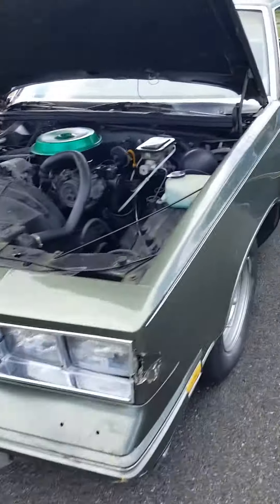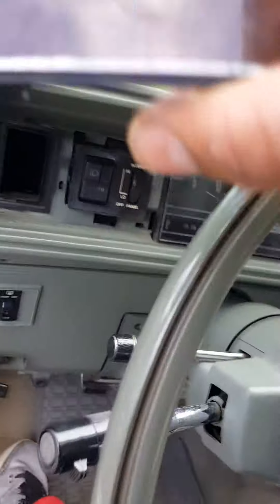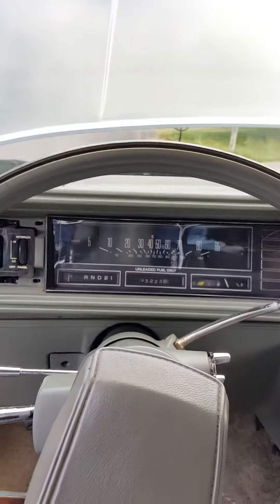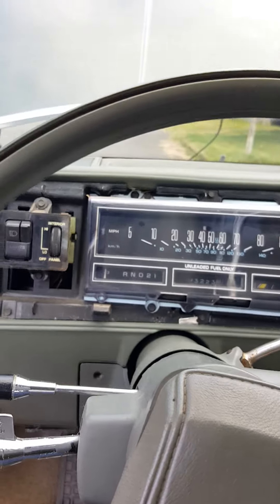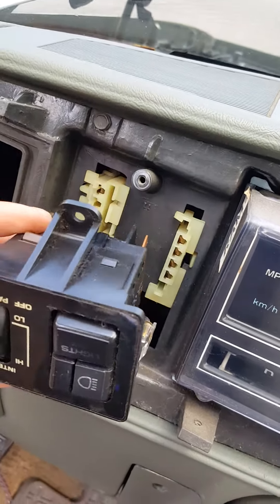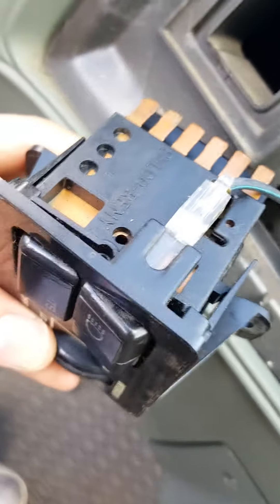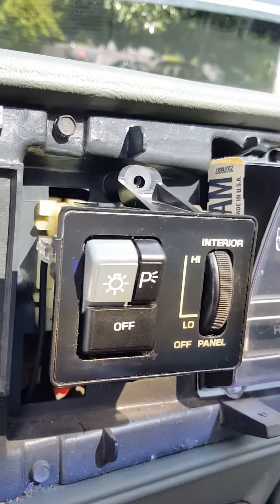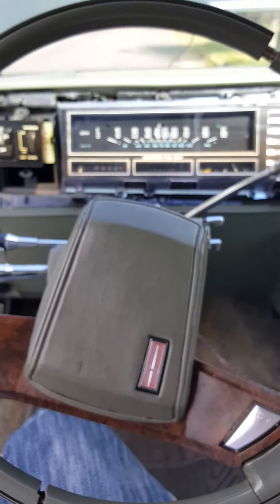1985 Oldsmobile Cutlass Supreme Headlight Switch Replacement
1985 Cutlass supreme headlight switch replacement instructions and tutorial. Always have battery disconnected before doing any electrical work. Check fuses as well. I am not liable for anything. Do this at your own risk. And edit the screws could be 7mm or 9/32in. Also check wiring to starter, there is a fusible link there that is related to this headlight switch. Also from my understanding these switches have circuit breakers in them so they should never really break so check wiring and make sure your starter wires are ok.